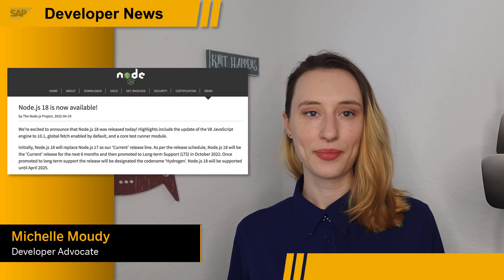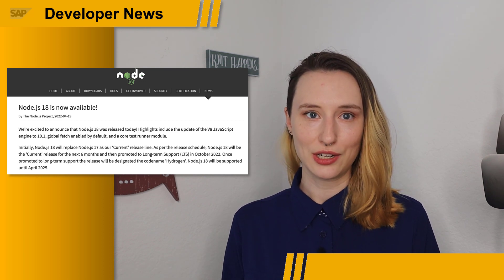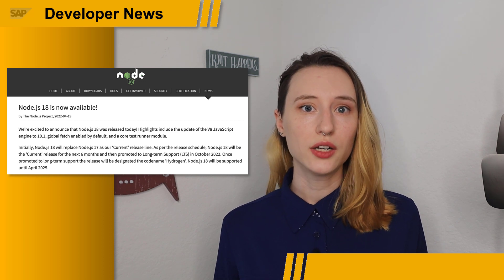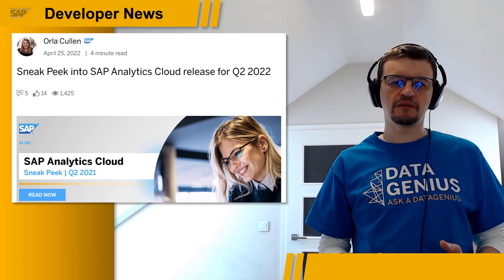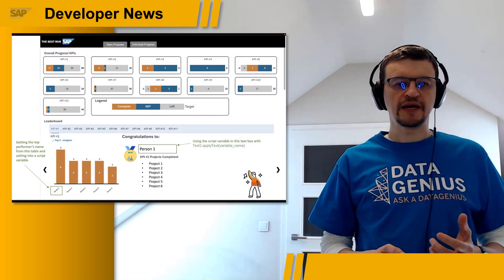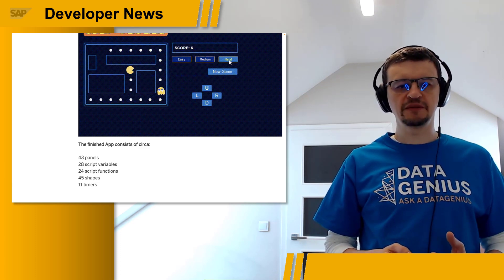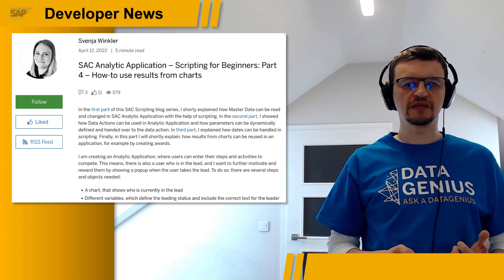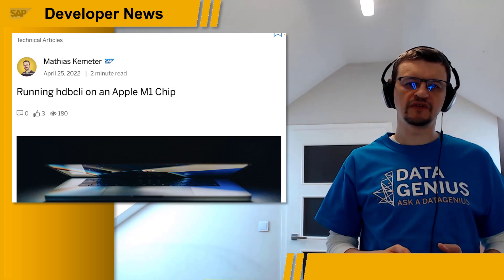Node.js 18, Data and Analytics News, and Old UI5 Version Removal | SAP Developer News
Node.js 18

Data and Analytics News
- Sneak Peek into SAP Analytics Cloud release for Q2 2022 (Blog Post)
- SAC Analytic Application – Scripting for Beginners: Part 4 – How-to use results from charts (Blog Post)

- It's getting really serious now: As of mid-May, UI5 versions that have reached their end of cloud provisioning will be gradually removed from CDN! [Tweet]

0:00 Intro
0:08 Node.js 18
1:24 Data & Analytics News
3:13 UI5 Old Versions Removal